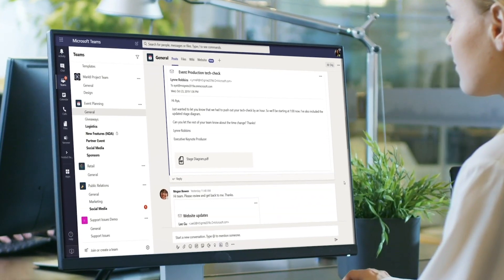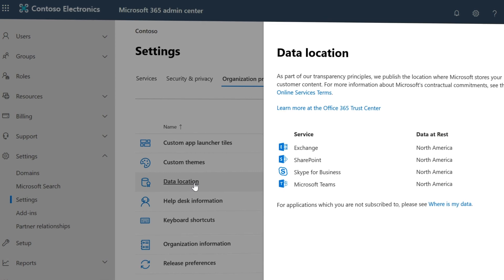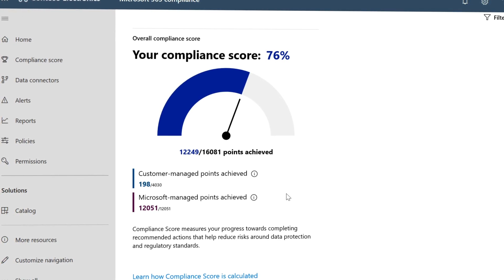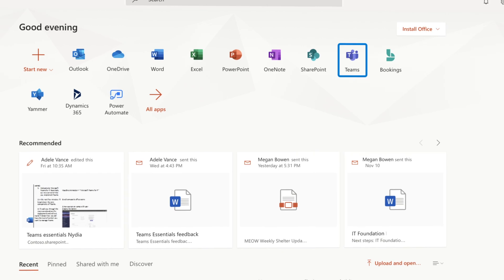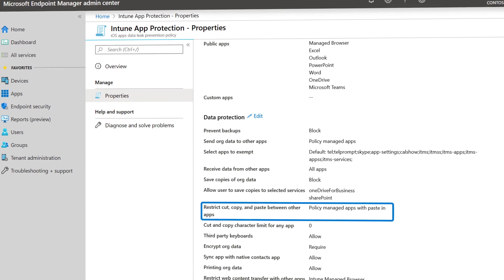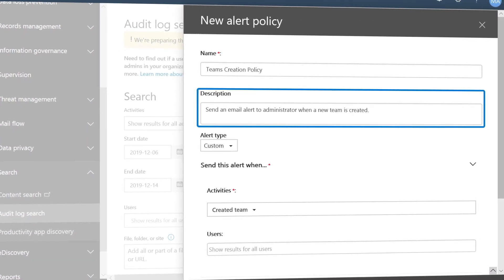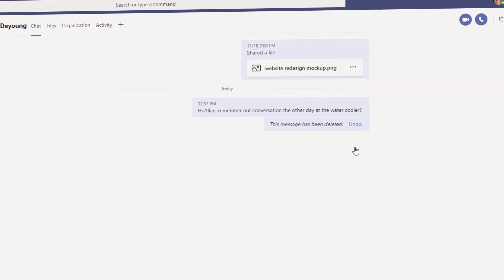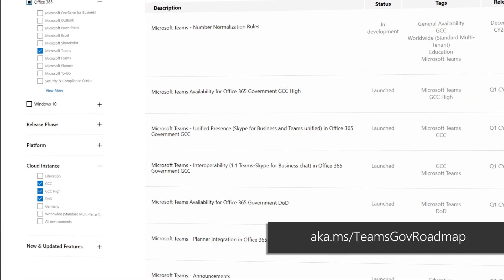Microsoft Teams Essentials for IT | Security and Compliance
Get the essentials on Microsoft's security and compliance approach for Microsoft Teams. From the controls we give you to manage security and compliance for the core Microsoft Teams experiences of chat, calls, meetings, and apps; to how Microsoft manages the Teams service to stay ahead of threats and stay compliant with the latest industry regulations. We explain where and how Teams data is stored and why that matters as you build your information governance strategy, as well as how to determine where your data resides in Microsoft's data centers to meet your data residency needs.

More information on the security and compliance controls tailored to the core Teams experience.
If you are in a government cloud service you can keep up to date

Save this link to watch the whole series on Microsoft Teams Essentials for IT